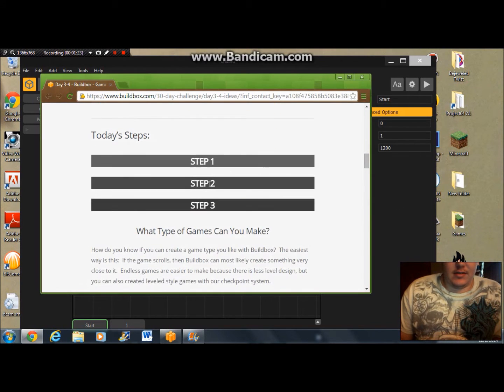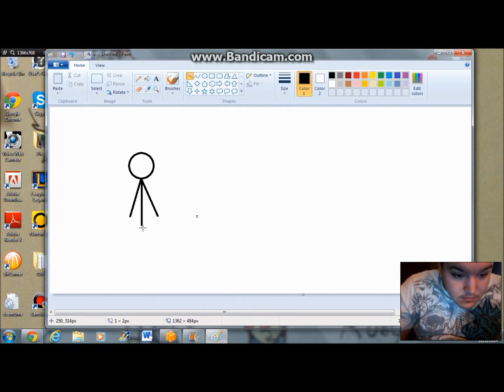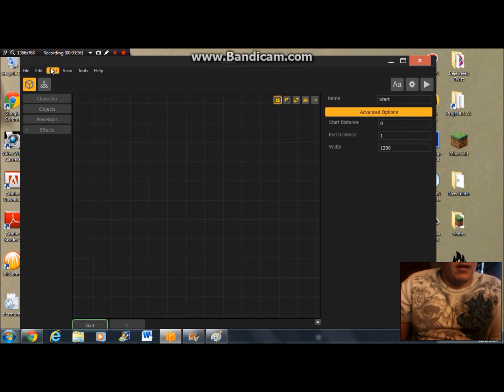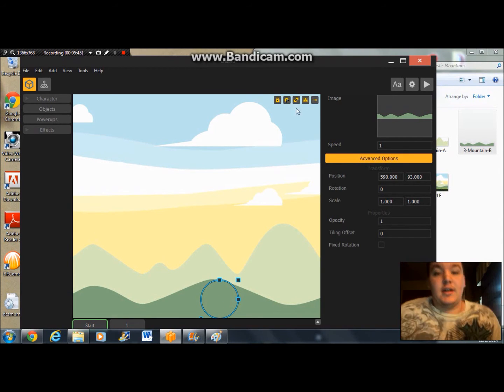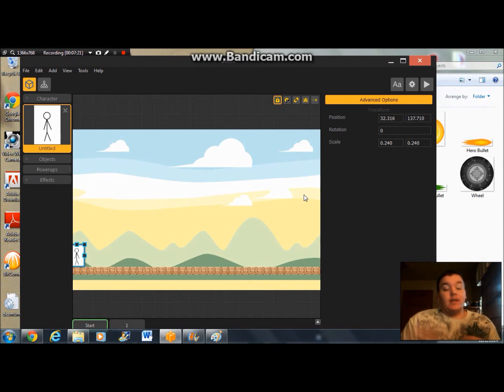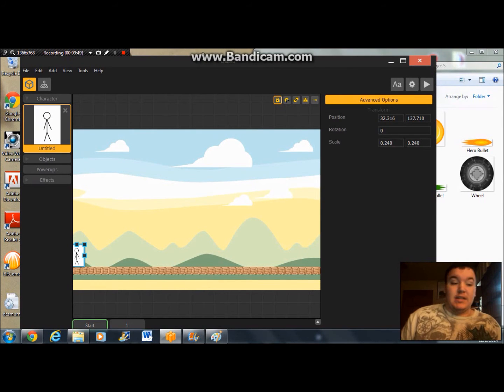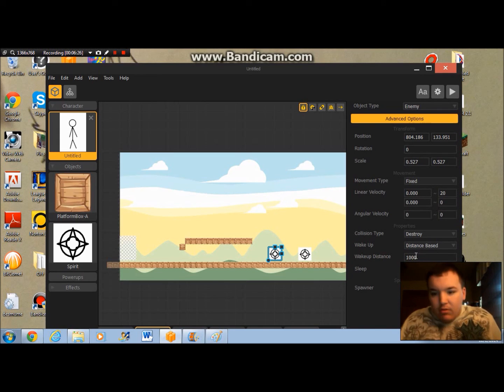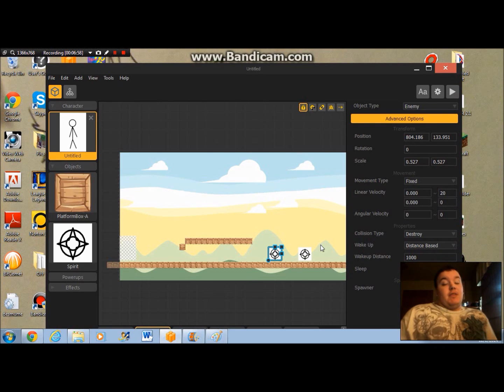30 Day Challenge- Starting to make my Game Characters-BuildBox- Part 2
Day 3 of my 30 day challenge ^^ its going good so far.